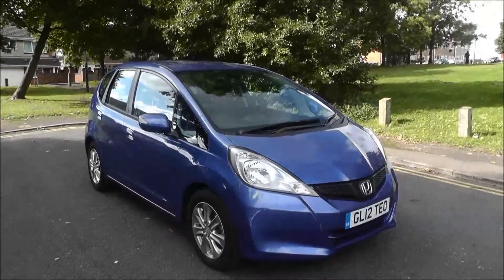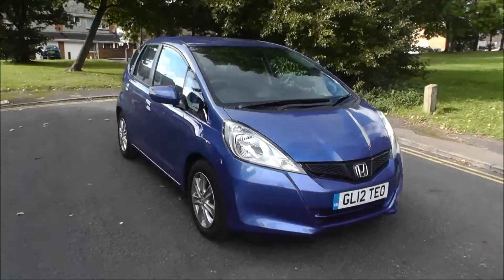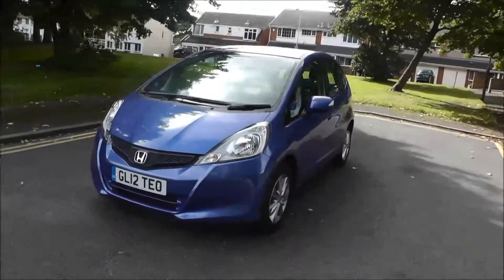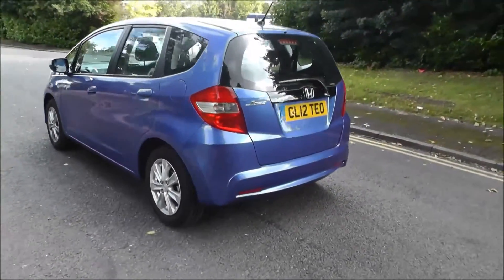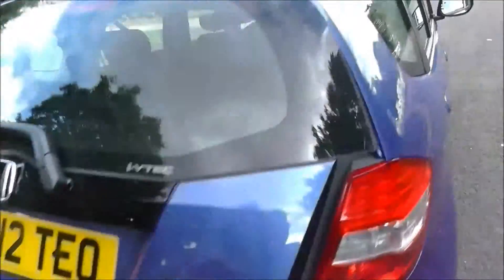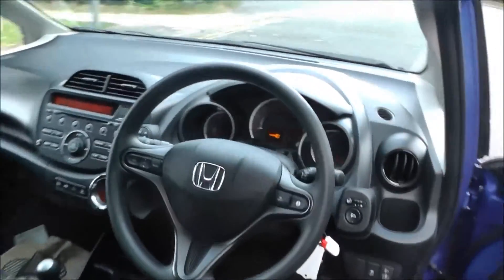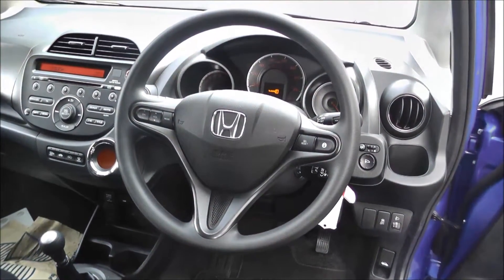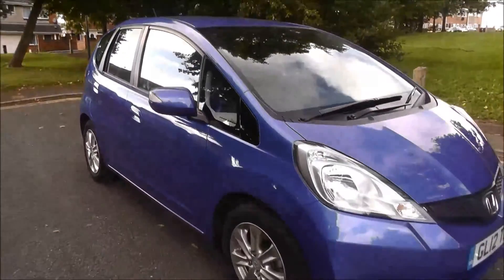Honda Jazz 1.4 i-VTEC ES 5 Door GL12 TEO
This car is finished Azure Blue, has covered 1846 miles and comes with a full service history.

This car comes with Electric Windows, Electric Mirrors, Air Conditioning, Climate Control, CD Player, Trip Computer, Central Locking, AUX Input, USB Input, Power Mirrors, Fog Lights and Alloys.